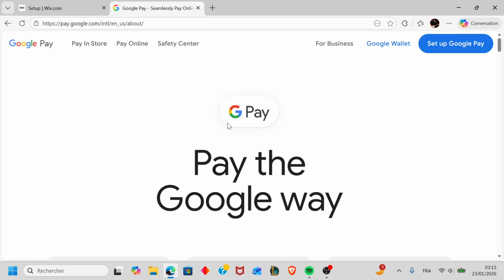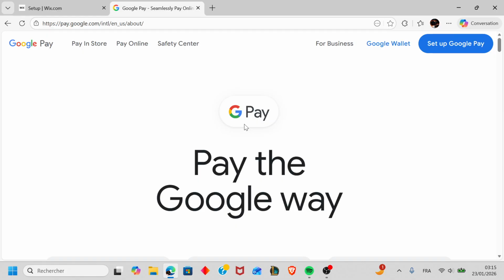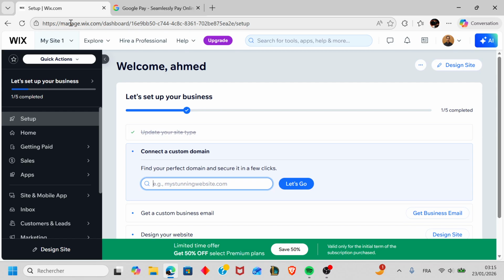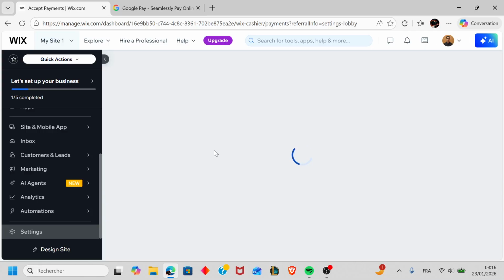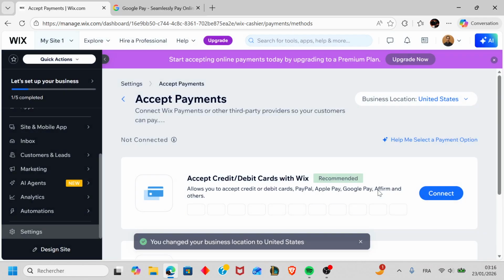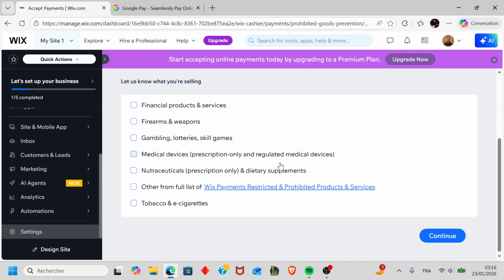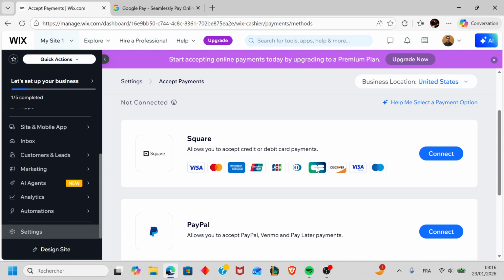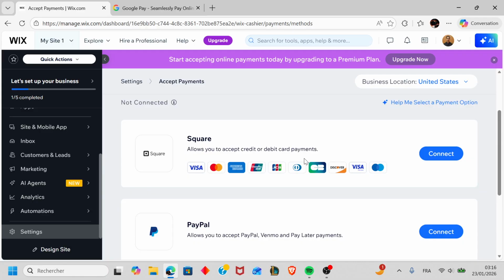How To Integrate Wix With Google Pay ! Tutorial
Today we talk about integrate wix with google pay,wix,wix with google pay,how to add google pay to wix website